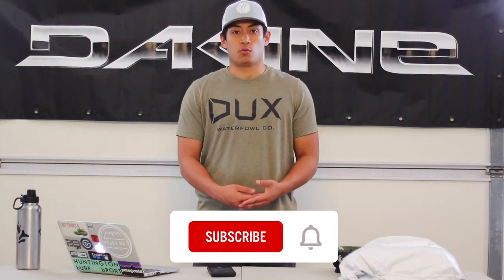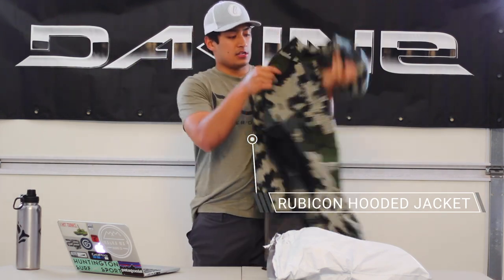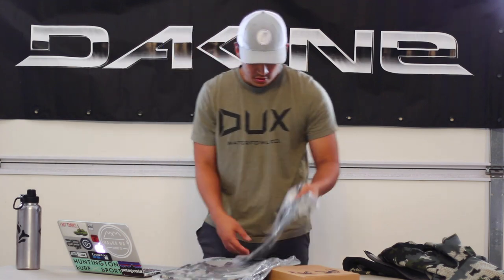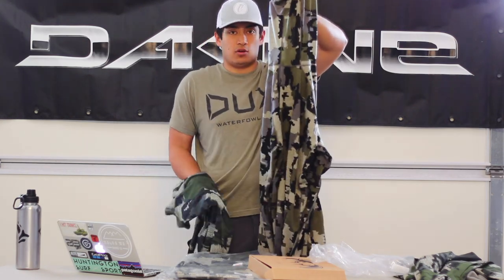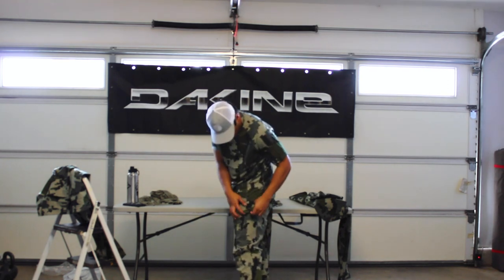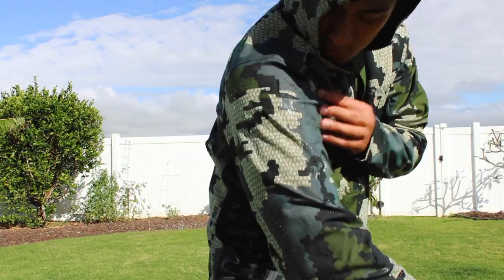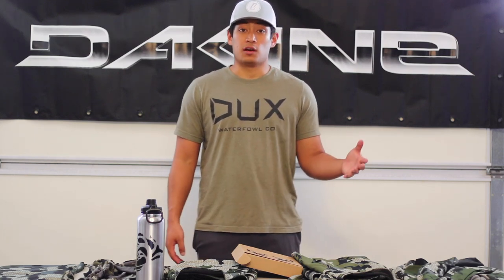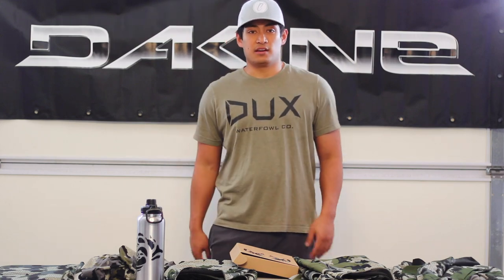KUIU 2020 GEAR SETUP// UNWRAPPED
This week we are Unwrapping our new Kuiu Gear! This will be the base of my 2020 setup. We will do a small test of the gear and will be testing this gear out throughout the year in many different climates. I cant wait to show of this gear to you guys and the quality. This gear is more of a high performance and better quality than most camo gear.  a lot of people go to walmart to buy the cheap stuff. This gear is made for harsh climates and hunts. I cant explain how important layering is so This is the bulk of my gear until I can get a couple more pieces of gear. I took a lot of time to pick between multiple companies and this is the company I kept coming back too.